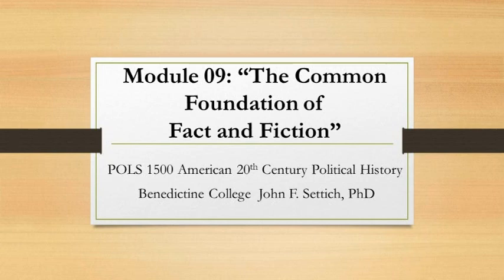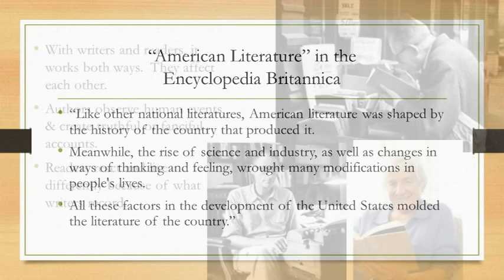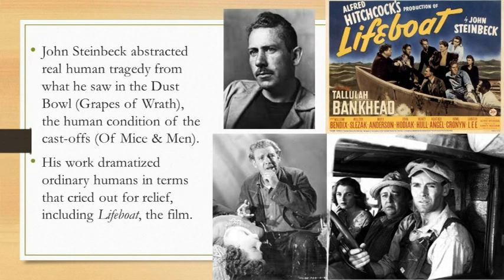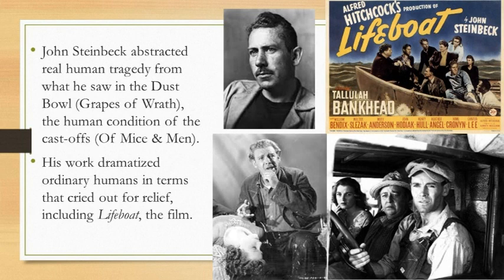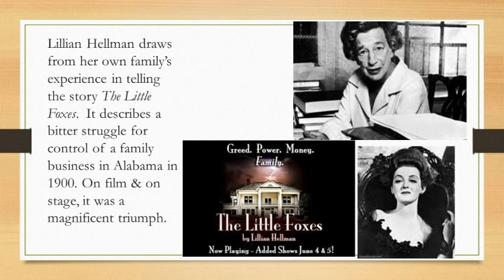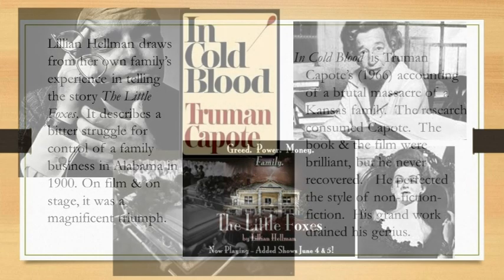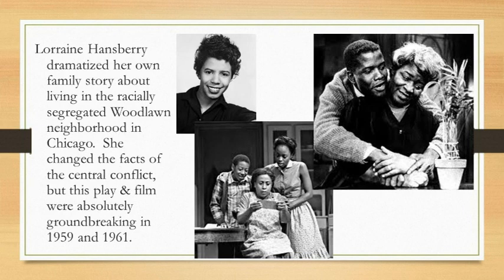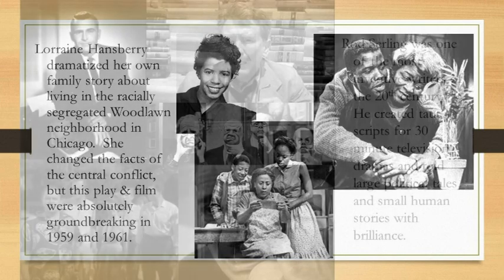MODULE 09 FICTION PART 01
The premise of this module is simple:  If you want to understand what happened in American in the 20th Century, read the fiction of those years.   Reality is the foundation for all works of fiction, including science fiction.  I also include screenplays, drama, comedies and all other products of written art in the category of fiction.